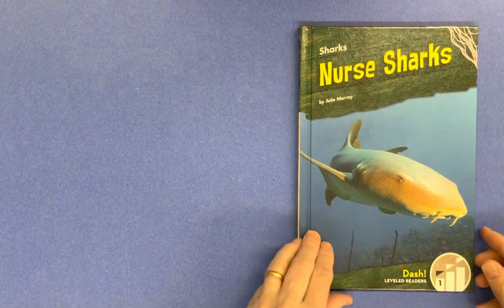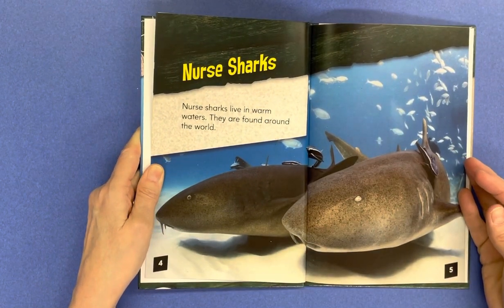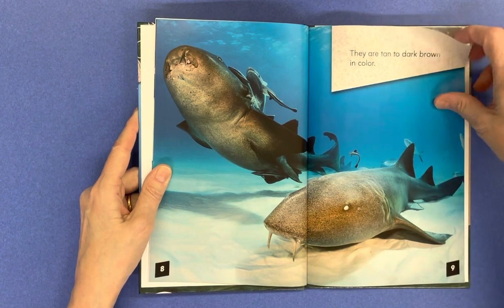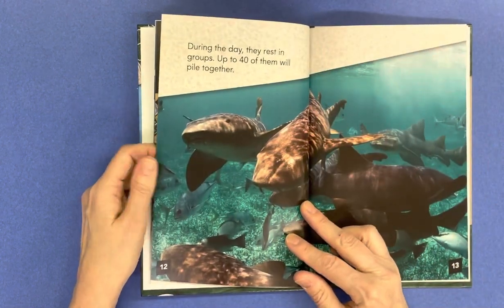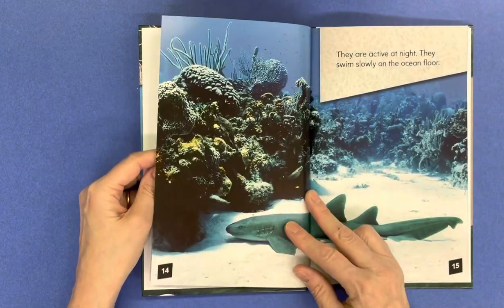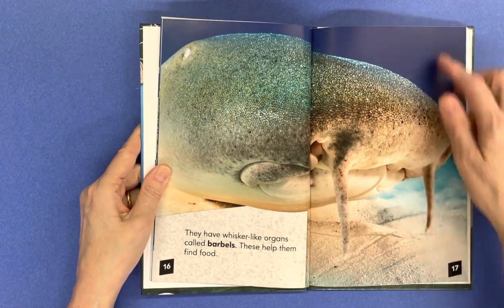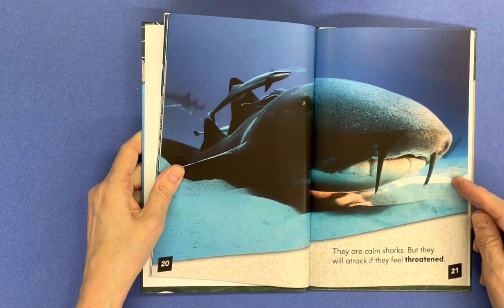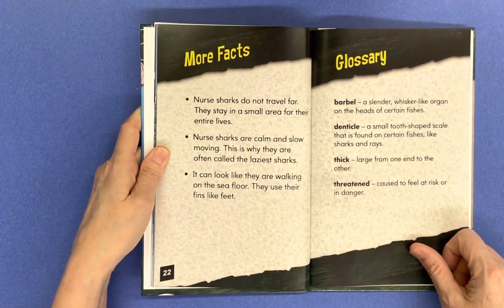Nurse Sharks by Julie Murray